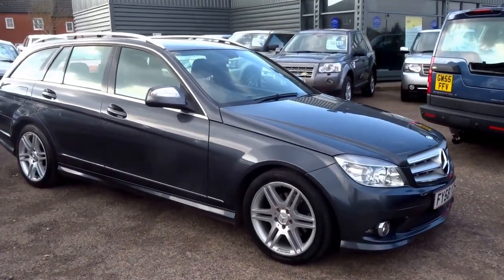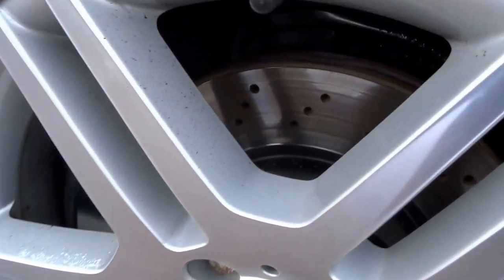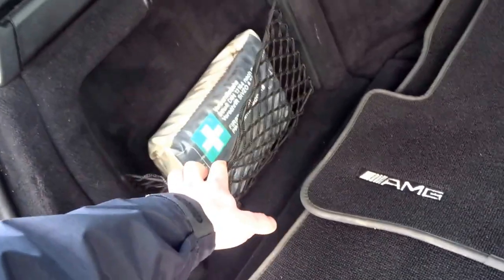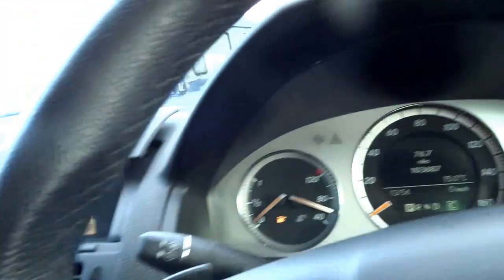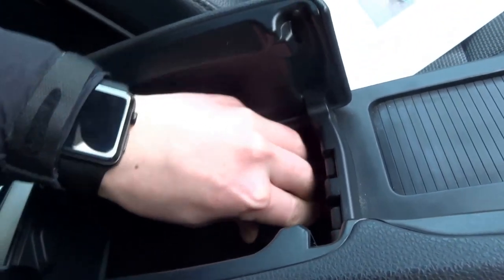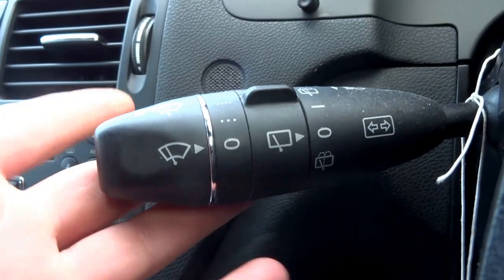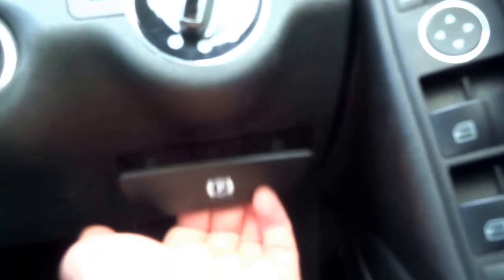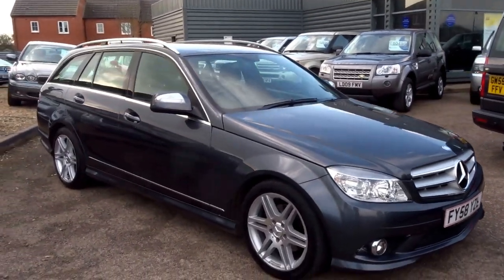Country Car Barford Warwickshire 2008 52 MERCEDES-BENZ C CLASS 1.8 C180 KOMPRESSOR